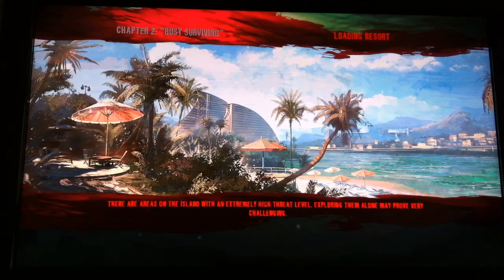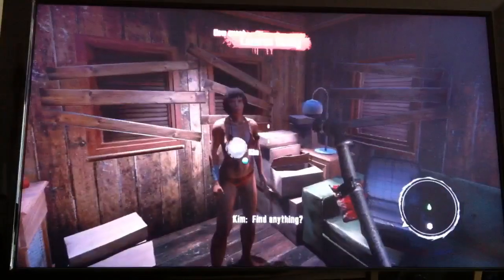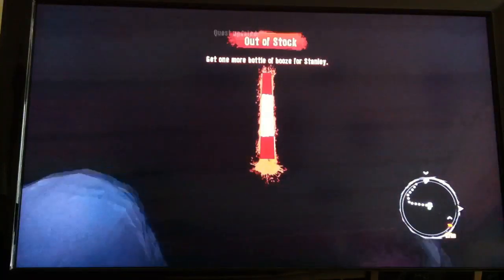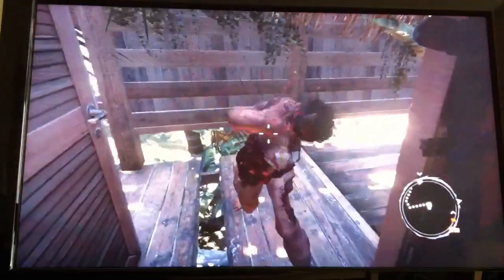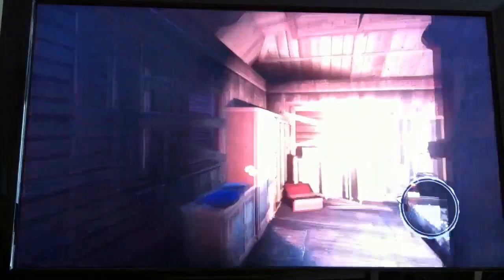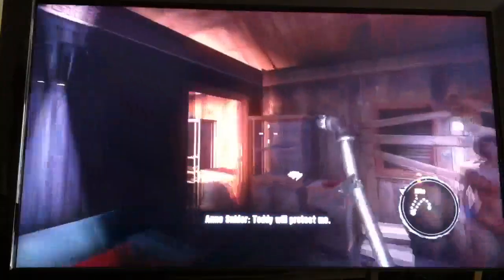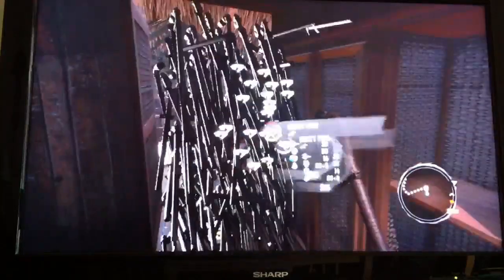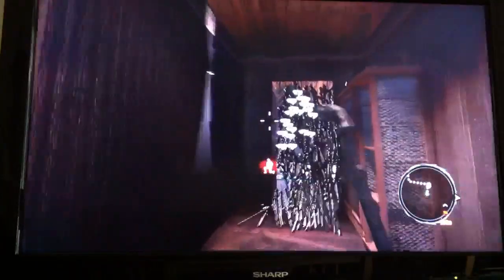Dead Island Game Ending Glitch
Walking down the beach from where you first start is a cabana housing two women. If things turn out for you like they did for me, this is the result